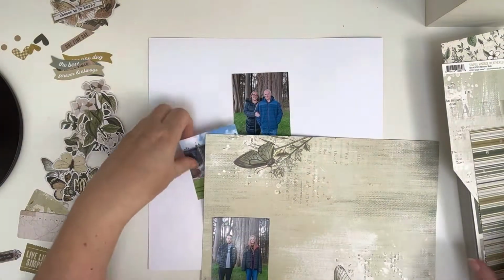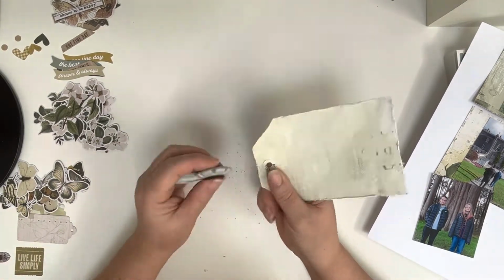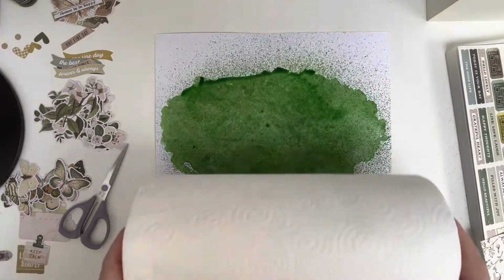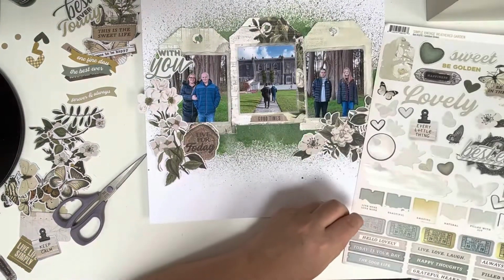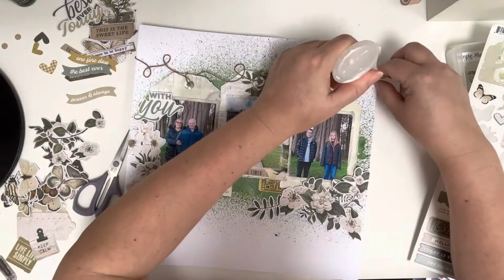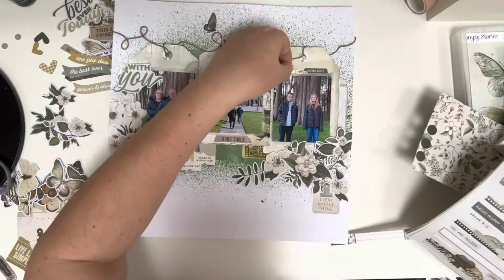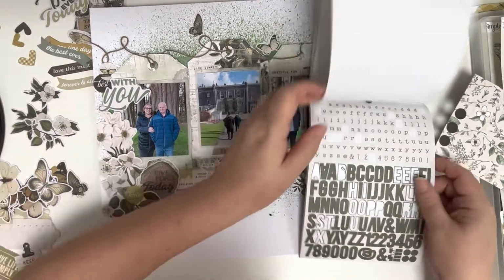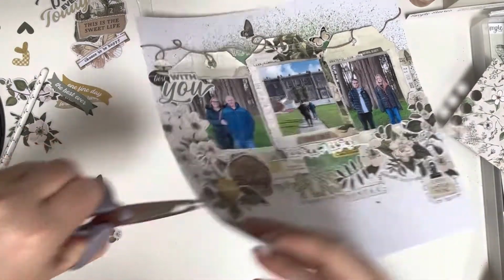Scrapbook Process Video #29 Simple Stories Simple Vintage Weathered Garden - multiple photos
Using Simple Stories Simple Vintage Weathered Garden and three photos I create my own tags a the base for this layout, also mixing in Distress Oxide spray

If you have any questions I would love to hear from you in the comments box below.